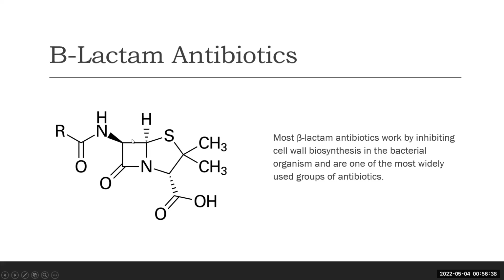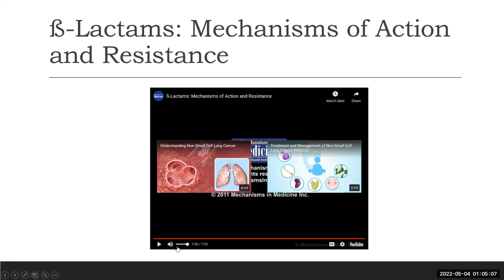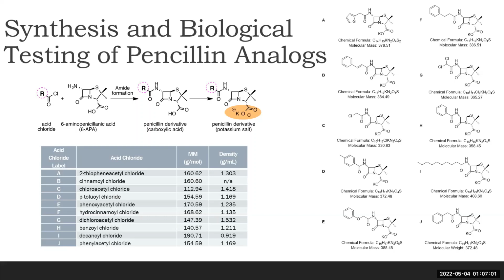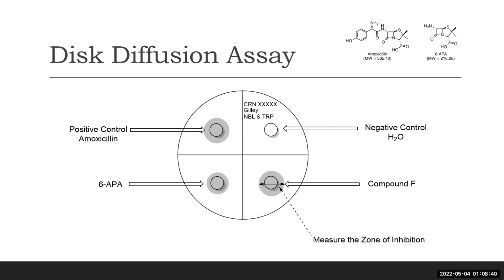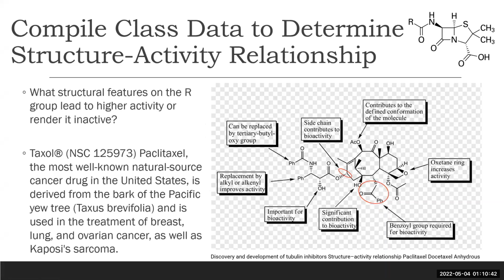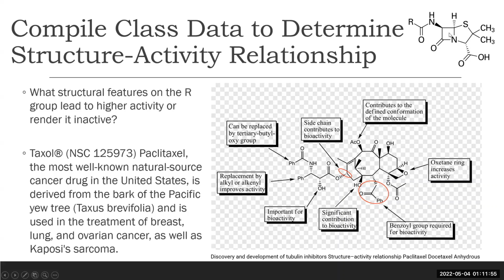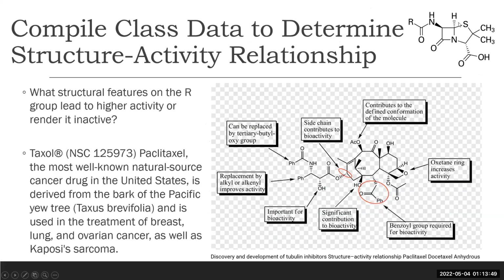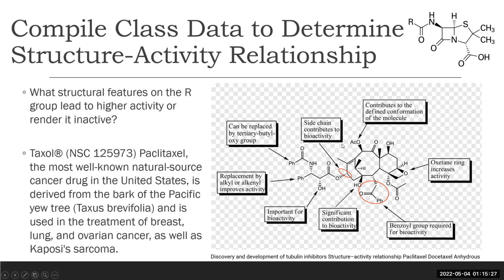Medicinal Chemistry Experiment - Prelab Video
Medicinal Chemistry Experiment - Prelab Video - CHEM 233L